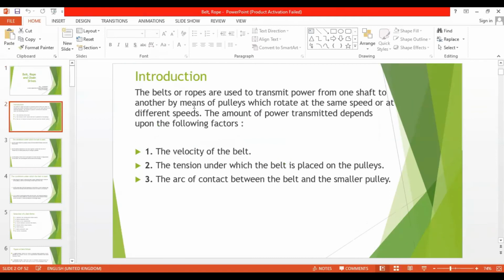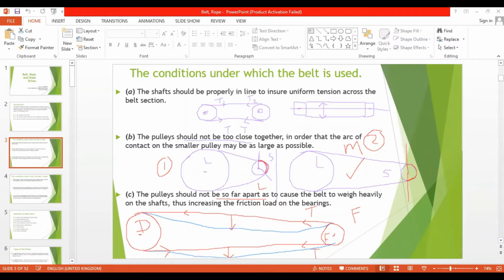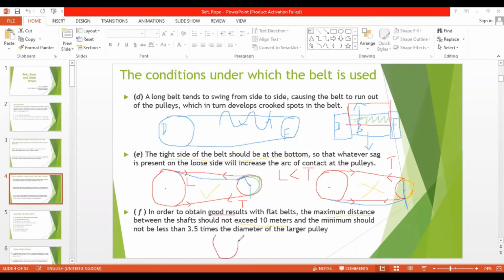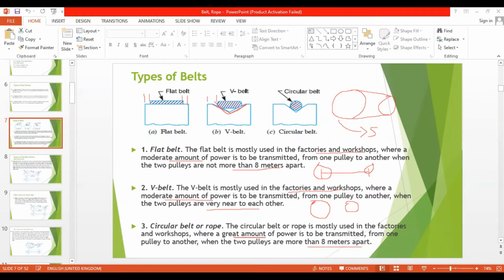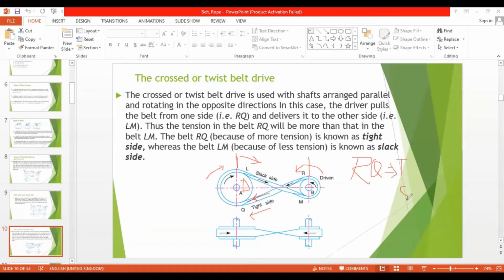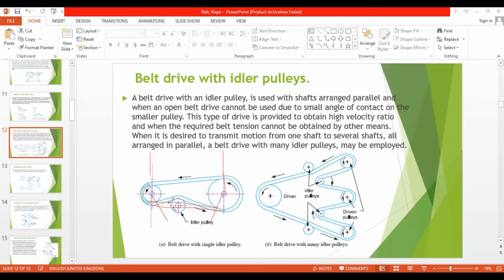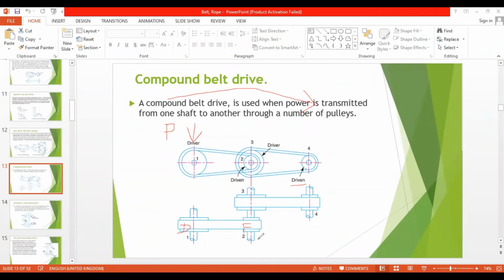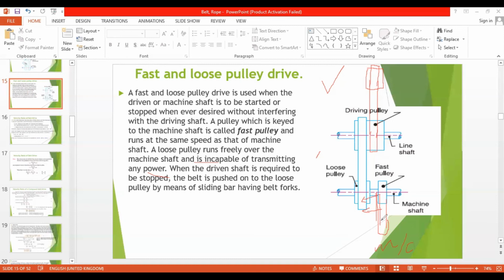BELT DRIVES - THEORY OF MACHINES - MECHANICS OF MACHINERIES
The belts or ropes are used to transmit power from one shaft to another by means of pulleys which rotate at the same speed or at different speeds. The amount of power transmitted depends upon the following factors :
1. The velocity of the belt.
2. The tension under which the belt is placed on the pulleys.
3. The arc of contact between the belt and the smaller pulley

The conditions under which the belt is used
(a) The shafts should be properly in line to insure uniform tension across the belt section.
(b) The pulleys should not be too close together, in order that the arc of contact on the smaller pulley may be as large as possible.
(c) The pulleys should not be so far apart as to cause the belt to weigh heavily on the shafts, thus increasing the friction load on the bearings.
(d) A long belt tends to swing from side to side, causing the belt to run out of the pulleys, which in turn develops crooked spots in the belt.
(e) The tight side of the belt should be at the bottom, so that whatever sag is present on the loose side will increase the arc of contact at the pulleys.
( f ) In order to obtain good results with flat belts, the maximum distance between the shafts should not exceed 10 meters and the minimum should not be less than 3.5 times the diameter of the larger pulley

Selection of a Belt Drive
1. Speed of the driving and driven shafts,
2. Speed reduction ratio,
3. Power to be transmitted,
4. Centre distance between the shafts,
5. Positive drive requirements,
6. Shafts layout,
7. Space available, and
8. Service conditions.

Types of Belts
1. Light drives. These are used to transmit small powers at belt speeds up to about 10 m/s, as in agricultural machines and small machine tools.
2. Medium drives. These are used to transmit medium power at belt speeds over 10 m/s but up to 22 m/s, as in machine tools.
3. Heavy drives. These are used to transmit large powers at belt speeds above 22 m/s, as in compressors and generators.

Types of Belts
1. Flat belt. The flat belt is mostly used in the factories and workshops, where a moderate amount of power is to be transmitted, from one pulley to another when the two pulleys are not more than 8 meters apart.
2. V-belt. The V-belt is mostly used in the factories and workshops, where a moderate amount of power is to be transmitted, from one pulley to another, when the two pulleys are very near to each other.
3. Circular belt or rope. The circular belt or rope is mostly used in the factories and workshops, where a great amount of power is to be transmitted, from one pulley to another, when the two pulleys are more than 8 meters apart.